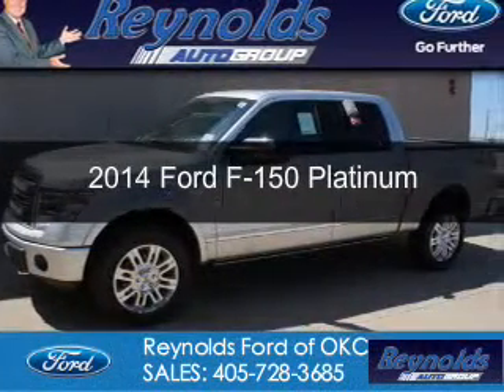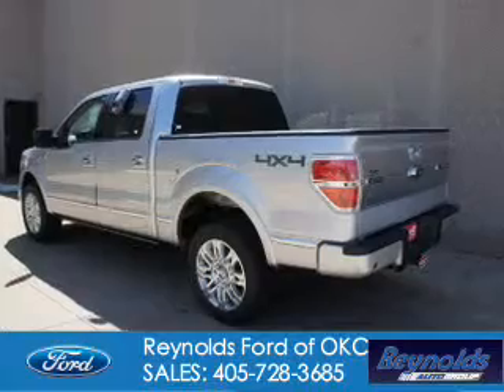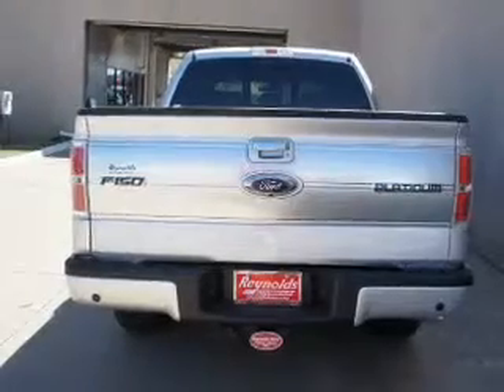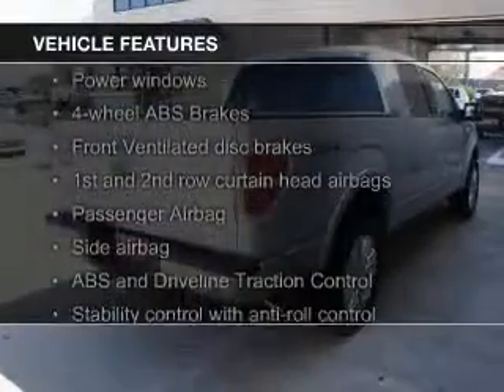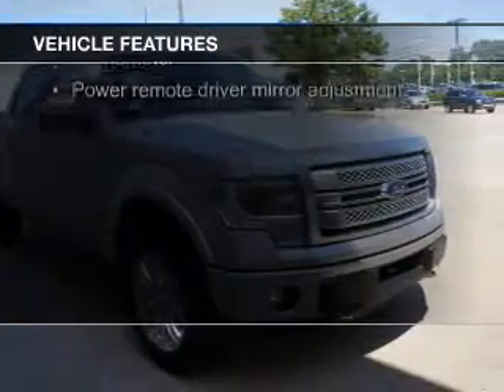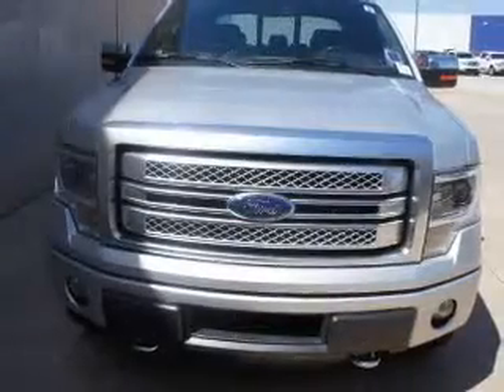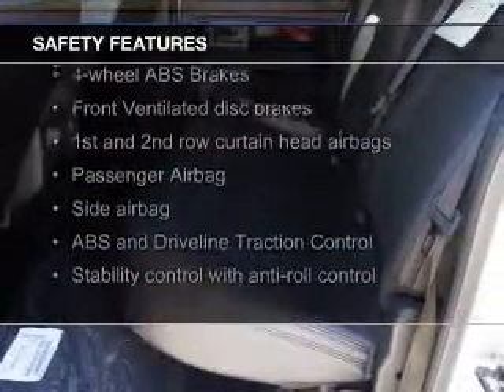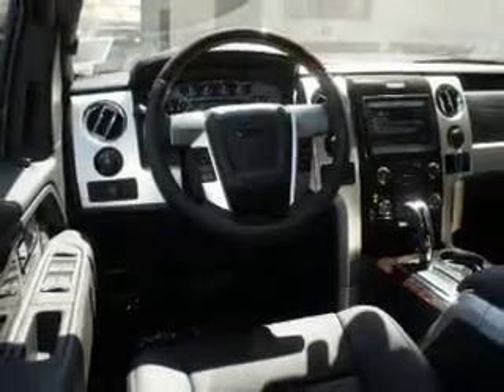2014 Ford F-150 - Oklahoma City OK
Phone:
Year: 2014
Make: Ford
Model: F-150
Trim: Platinum
Engine: 3.5 liter 6 cylinder 24 valve
Transmission: 6-Speed Automatic
Color: Ingot Silver Metallic
Mileage: 11
Address:
7320 NW Expressway